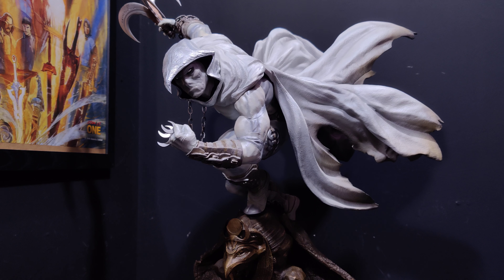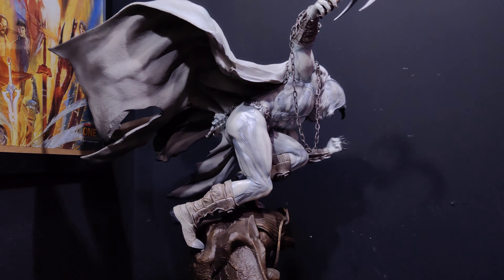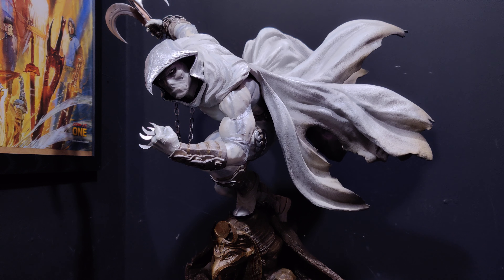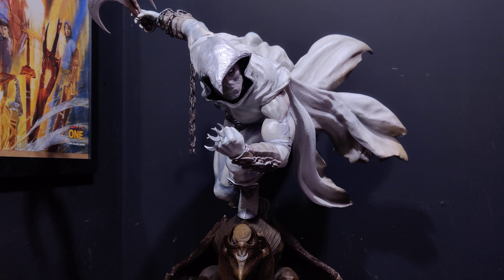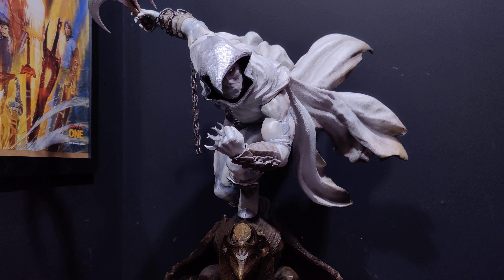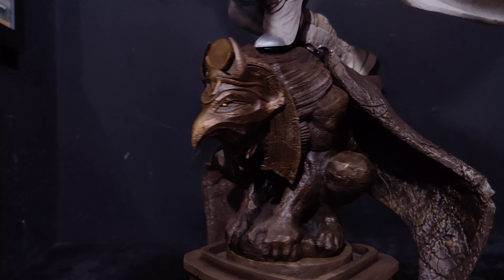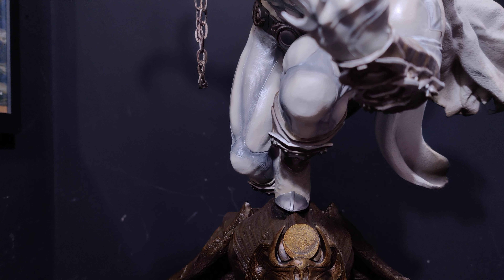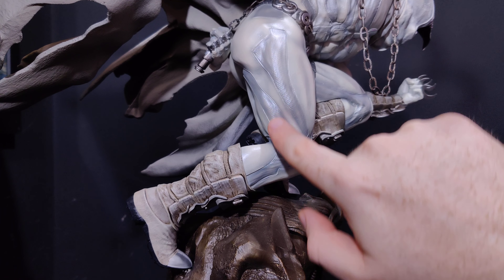DGK Review - XM Studios Moon Knight 1/4 Statue 4K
Join us at statueforum.com.